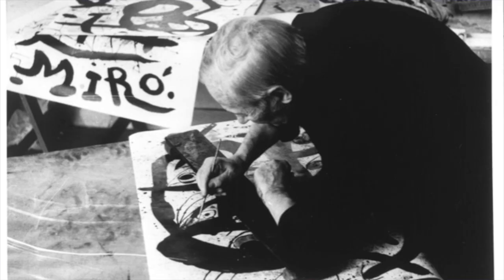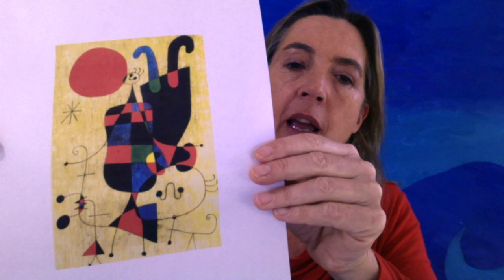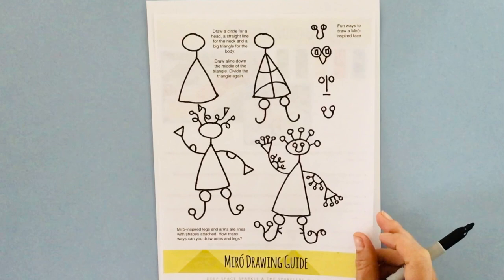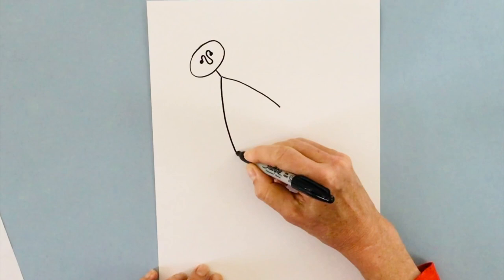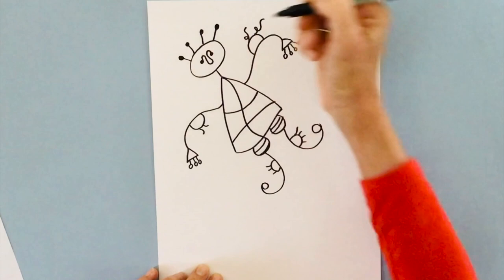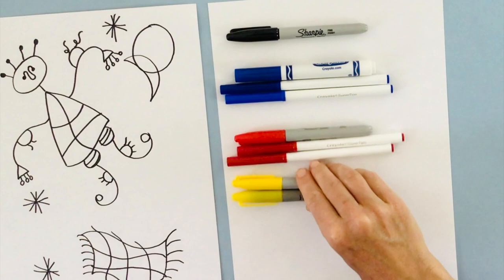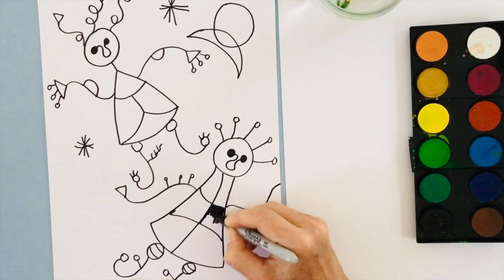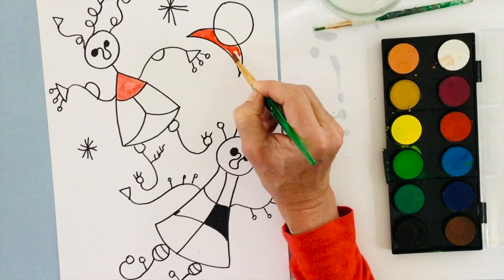Art Tutorial: Miro Drawing - Grades 2-3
In this lesson you will use your imagination to create an abstract Miro style composition. Learn about Joan Miro, an abstract artist from Spain. Miro started drawing when he was only 8 years old and became one of the world’s most famous artist. He used mostly primary colors plus black and a touch of green. Miro’s artworks are full of interesting shapes that overlap and whimsical lines.

I would like to acknowledge Deep Space Sparkle for providing inspiration and visual aids for this lesson.

Materials used: Black sharpie, Colored markers OR Watercolors/ cake tempera.